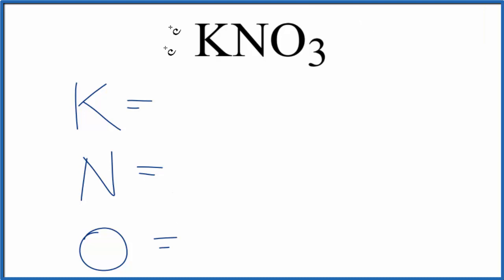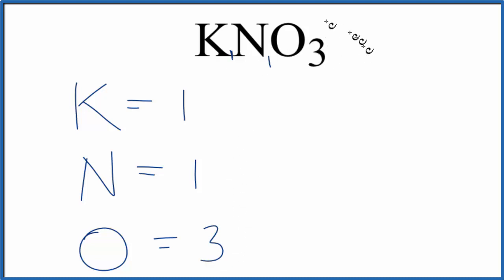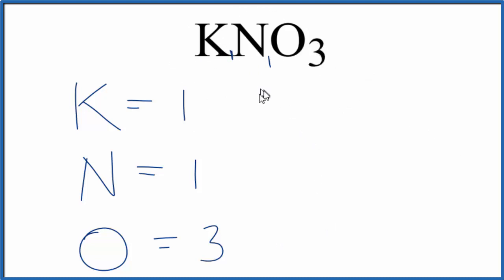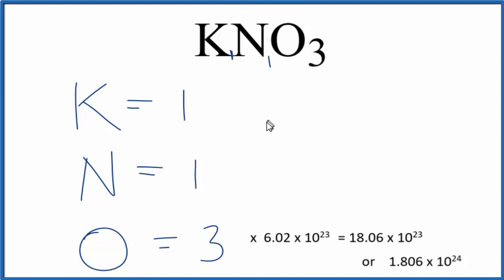How to Find the Number of Atoms in KNO3 (Potassium nitrate)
To find the total number of atoms in KNO3 (Potassium nitrate) we’ll add up the number of each type of atom. The small number after the element symbol is called the subscript and this tells us how many of that atom are in the compound. For example, H2 means there are two Hydrogen atoms.

Finding the number of atoms in Potassium nitrate